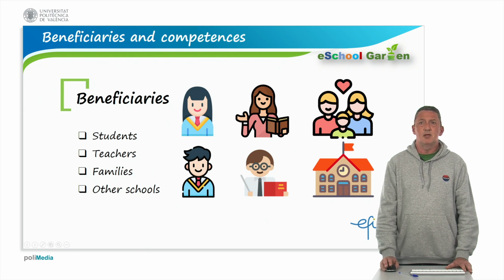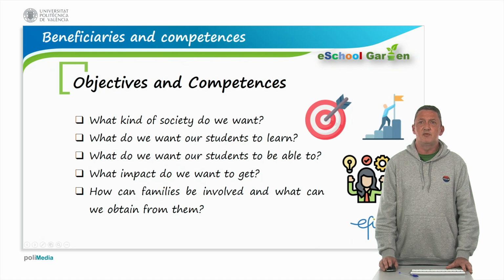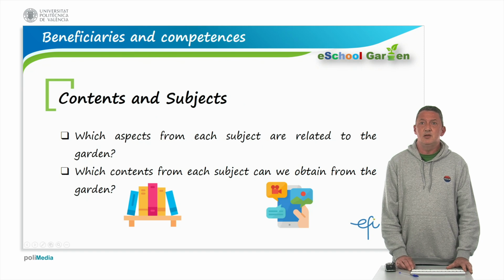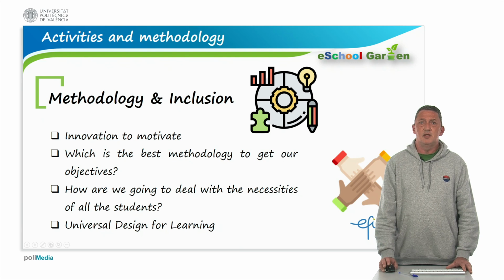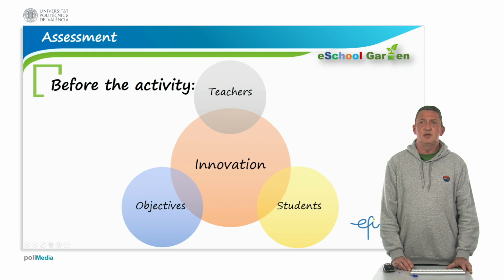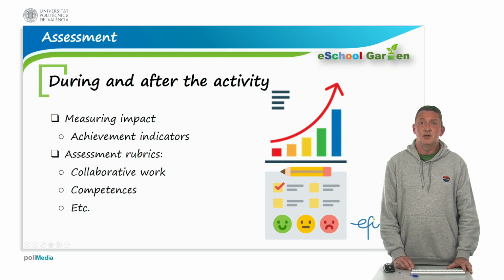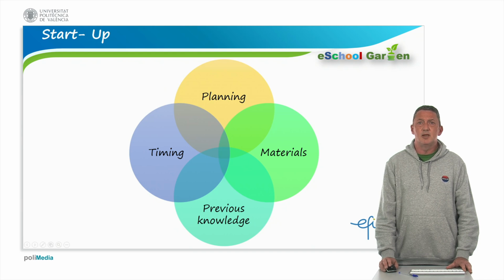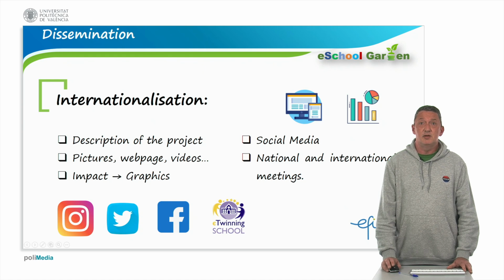Designing activities | 12/25 | UPV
Título: Designing activities

Descripción automática: In this video, the presenter from a school in Valencia outlines the key considerations in creating an activity for a school garden education project. Initially, the focus is on identifying the project's target audience and the competencies to be developed. They emphasize the need to decide on specific goals, the content to be integrated transversally, and the impact on various stakeholders including teachers, families, and the local community.

The video discusses the collaborative approach required among teachers from different subjects to determine objectives and competencies, and to select the best methodologies, formats, and language to achieve the intended outcomes. The importance of adapting activities for all students through universal design and fostering innovative and experimental learning over traditional methods is highlighted.

Furthermore, the presenter mentions the importance of planning, including session timing, necessary materials, and pre-activity preparation. They stress the significance of evaluating the impact through learning rubrics and the value of collaborative work among students.

Toward the end of the video, dissemination strategies are explored, such as documenting the project through photos, videos, and a dedicated website, and sharing updates on social media and platforms to foster wider engagement and potential international collaboration. Success indicators are mentioned as an approach to monitor the project's effectiveness and areas for improvement. The video concludes by thanking viewers and pointing ahead to the next project.

Autor/a: Maguire Barry